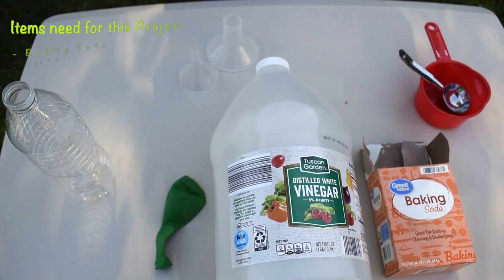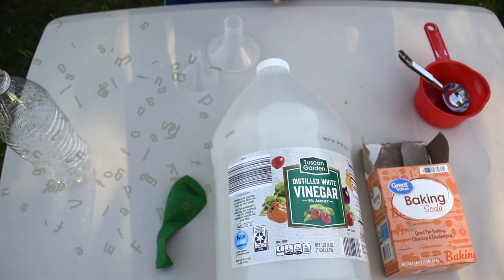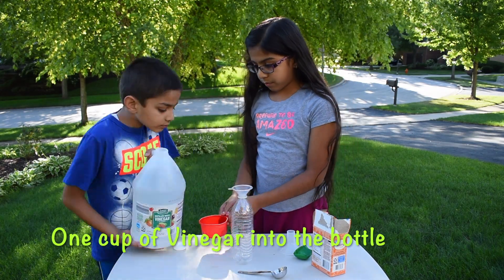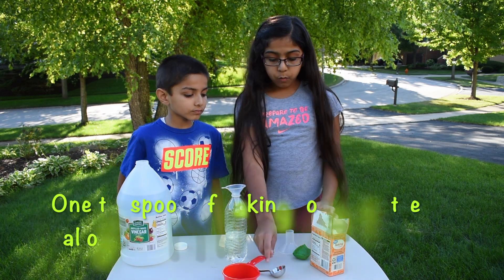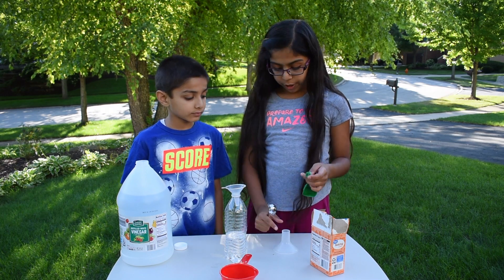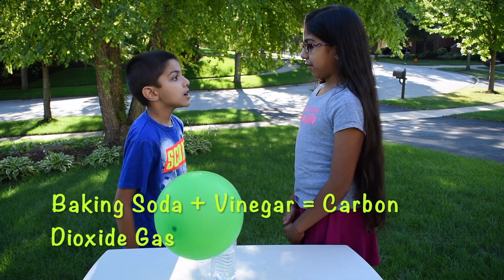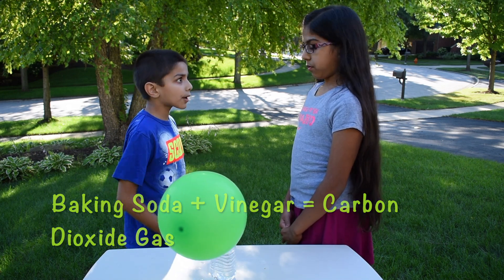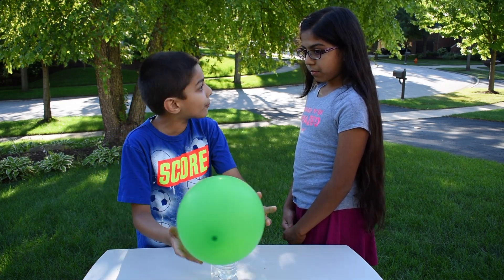Balloon Blow Up with Baking Soda and Vinegar | Balloon Blow Up Science | STEM Project | DIY Science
Hello Friends, Please watch, Kids Science Experiments, Home Experiment, keep your kids busy with a home science experiment in Summer Vacation. STEM activities.

How to blow up a balloon with baking soda and vinegar? How to blow up a balloon with a chemical reaction?

Try this Cool Science Experiment at home

Items Need for this Science Experiment
- Baking Soda
- Vinegar
- Balloon
- Plastic bottle
- Measuring cups
- Funnels

Balloon Blow Up With Baking Soda and Vinegar | Balloon Blow Up Science Experiment | Baking Soda and Vinegar Experiment | Home Learning Science Projects | Summer Project | STEM Project | Cool Science Experiment | DIY Easy Home Science | Fun Science | Fun activity | Learning Activity | Educational Video

Please watch kids' STEM Projects